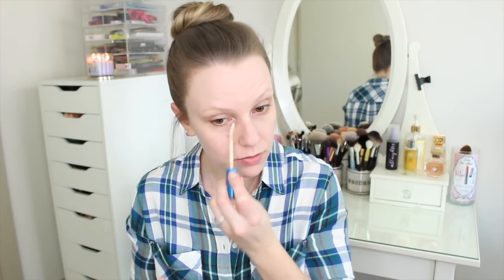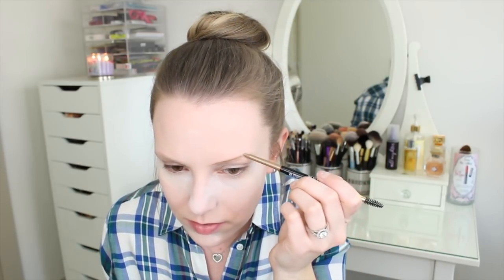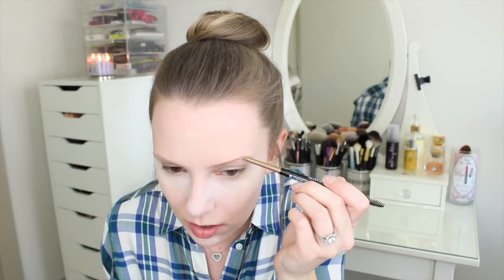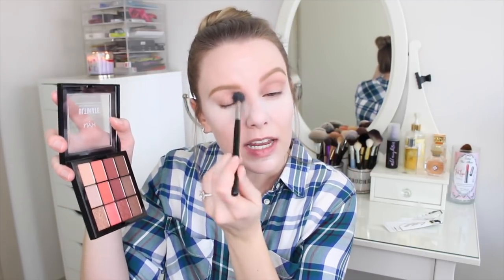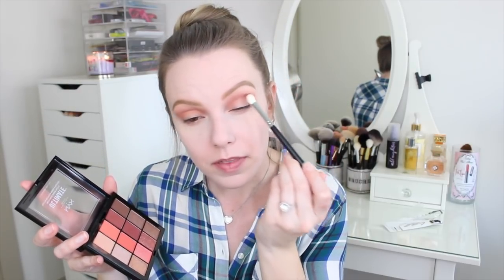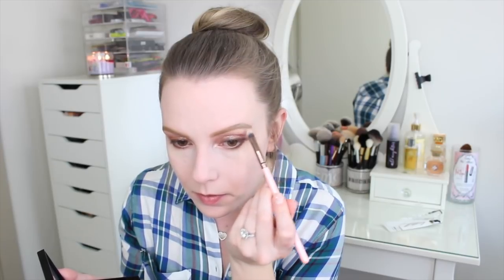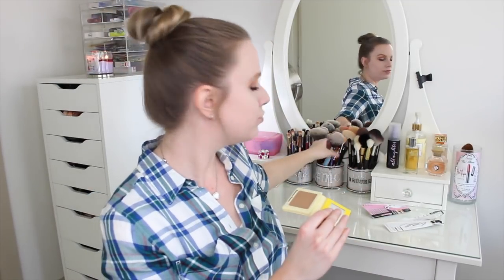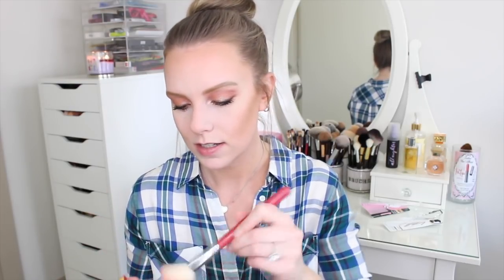Drugstore Makeup Tutorial | January 2018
Products Used In This Tutorial:
NYX Shine Killer
Wet n Wild Photo Focus Foundation
Maybelline Better Skin Concealer
RCMA No Color Powder
Revlon Color Stay Brow Pencil - Blonde
NYX Ultimate Multi-Finish Eye Shadow Palette - Warm Rust (I could only find this color on the NYX website)
Loreal Lash Paradise Mascara
Covergirl Total Tease Mascara
The Balm Bahama Mama
Physicians Formula Butter Blush - Vintage Rose
Wet n Wild Mega Glow Highlighter
Soap and Glory Sexy Mother Pucker - Barely Pinking